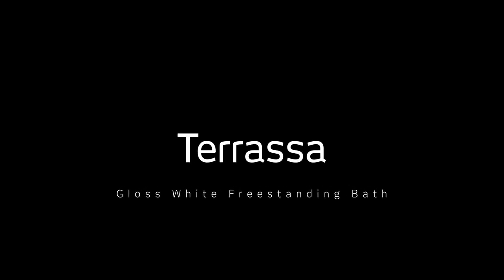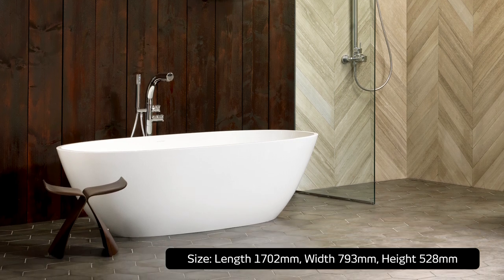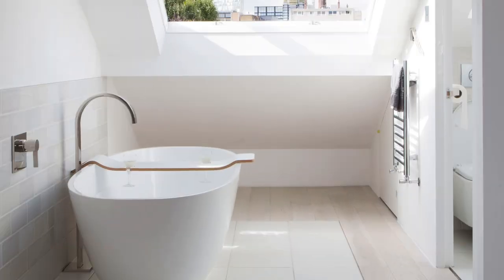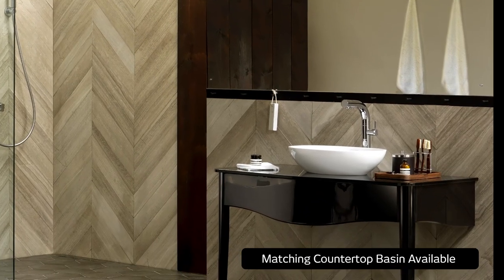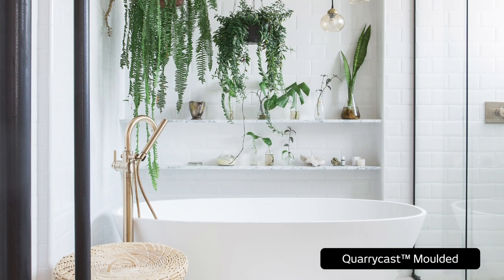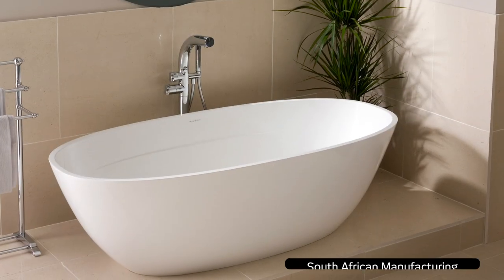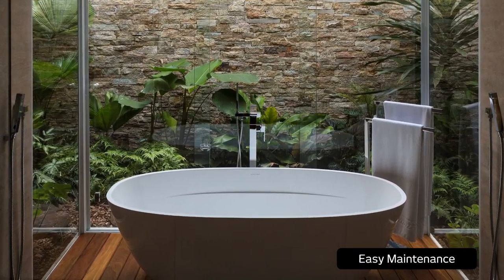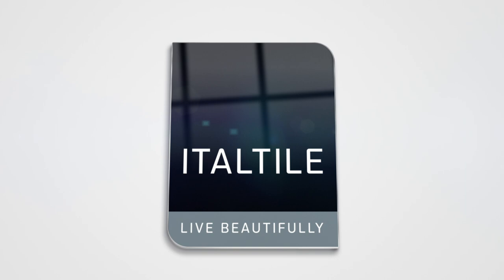Victoria & Albert Terrassa Gloss White Freestanding Bath 1702 x 793 x 528mm | Italtile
Introducing the Terrassa Gloss White Freestanding Bath, a creation by the esteemed British bath expert, Victoria and Albert.

Known worldwide for their exquisite freestanding baths and basins, V&A seamlessly blends British design excellence with expert South African craftsmanship.

The Terrassa bath boasts a smart and sculptural design, radiating a sleek, modern aesthetic with its slender, towering sides that gracefully reach for the sky. Its glossy white surface amplifies the impact of natural light, creating the perfect setting for a truly indulgent bathing experience. To complete your bathroom's harmonious look, consider the matching gloss white countertop basin, also found within this collection.

Just like all of Victoria and Albert's baths, the Terrassa Gloss White Freestanding Bath is meticulously crafted from Quarrycast™, their patented material that combines volcanic limestone with high-performance resins. This unique blend forms a sophisticated 3D matrix, delivering the signature V&A touch of silky-smooth texture and warmth, while ensuring exceptional durability, insulation, and extraordinary heat retention.

If your vision for a bathroom is one of crisp, immaculate elegance, then the Terrassa Gloss White Freestanding Bath is the perfect choice.

You can find this remarkable piece online or in-store at Italtile, ready to transform your bathing experience into a luxurious retreat.